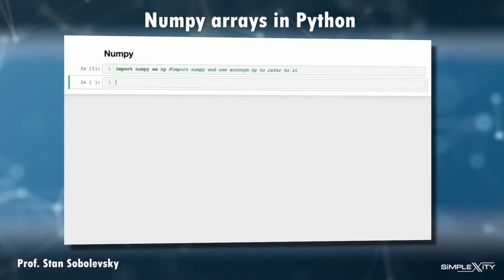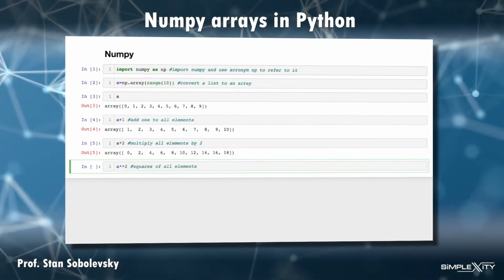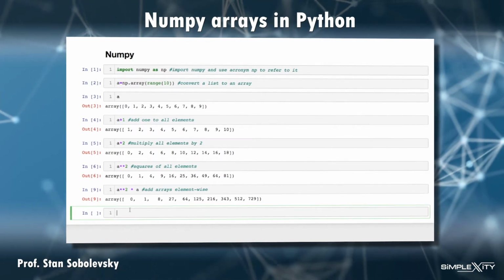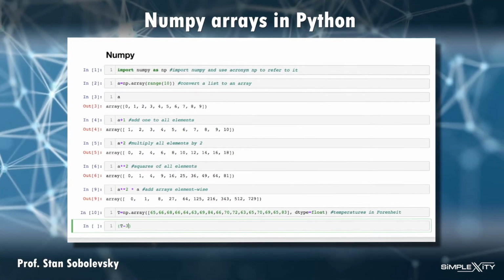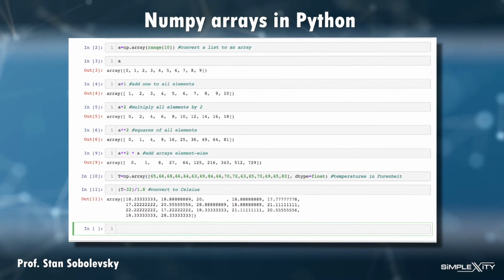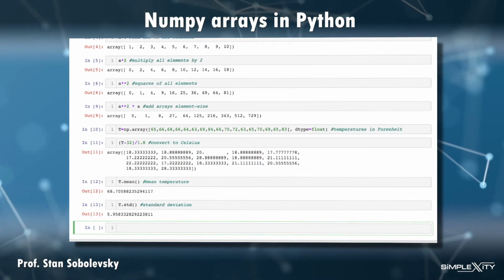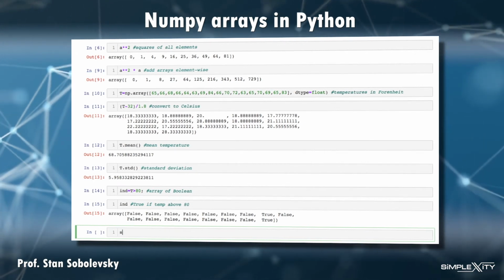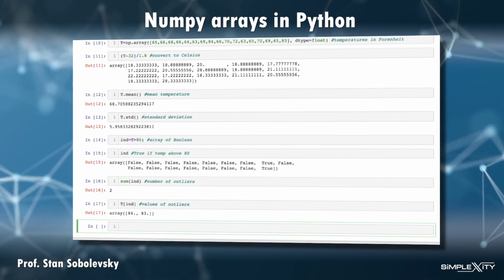Numpy arrays in Python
Using numpy module for numeric arrays in Python